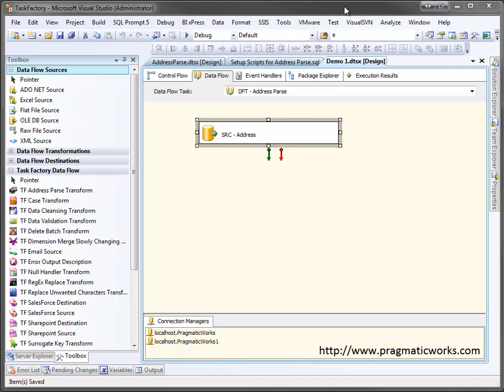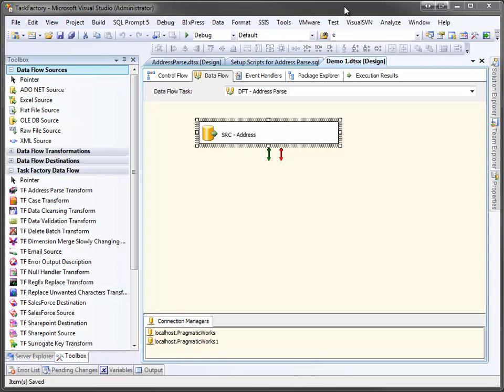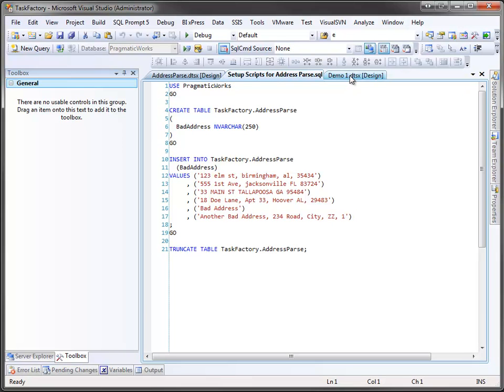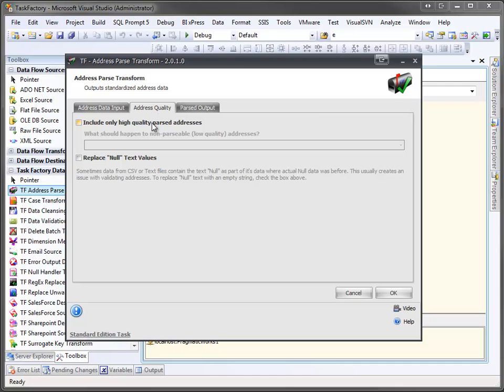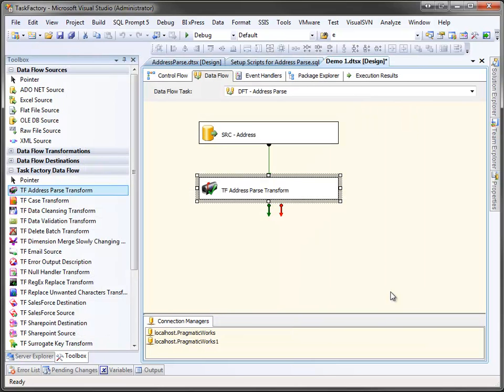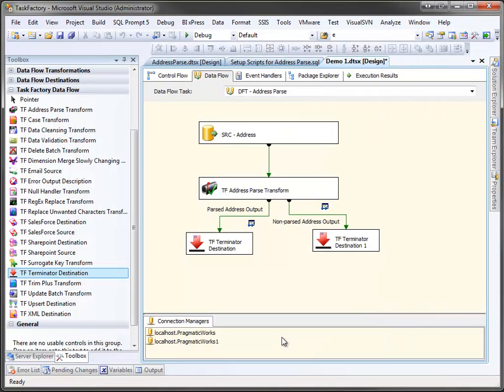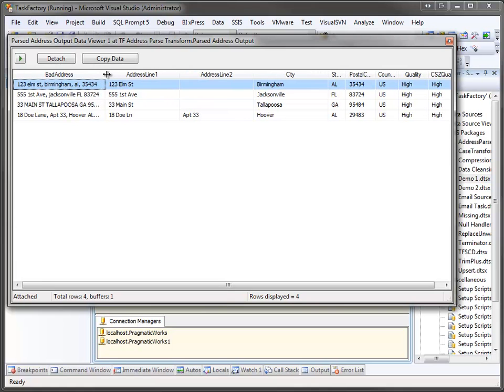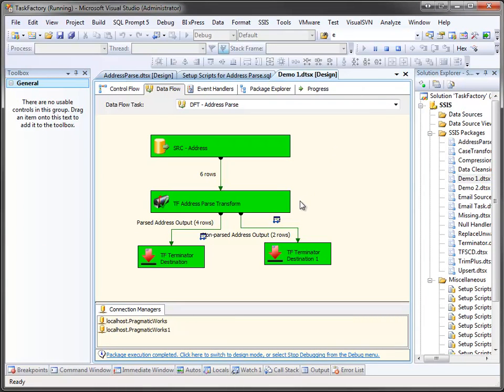Task Factory Address Parse Transform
The Address Parse Transform, part of the Task Factory suite from Pragmatic Works, makes it easy to clean up badly entered addresses. This video demonstrates just how easy it is.